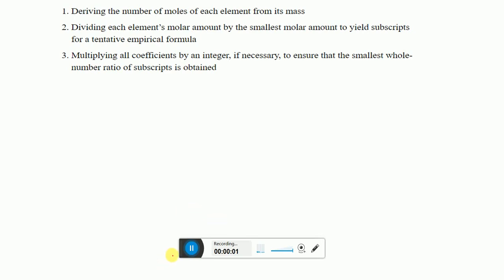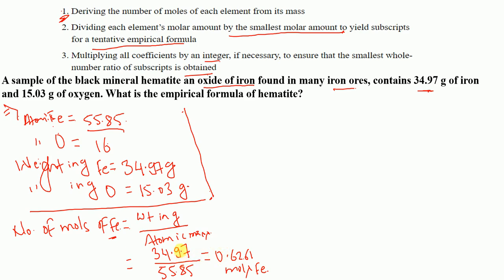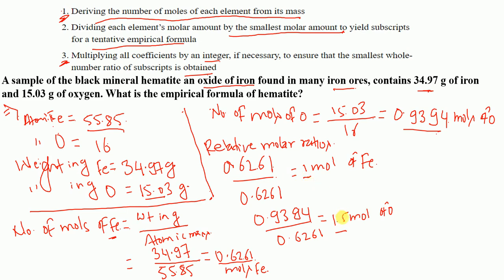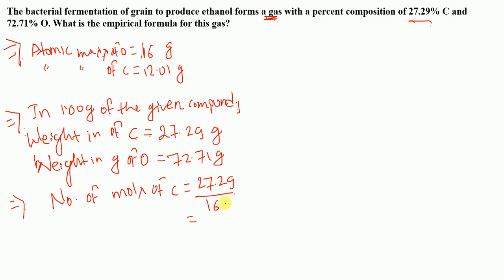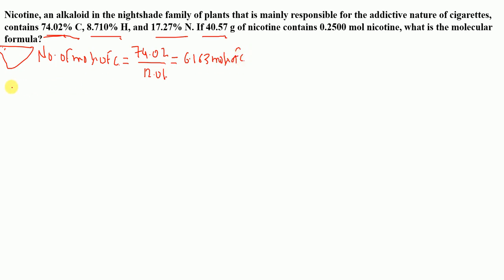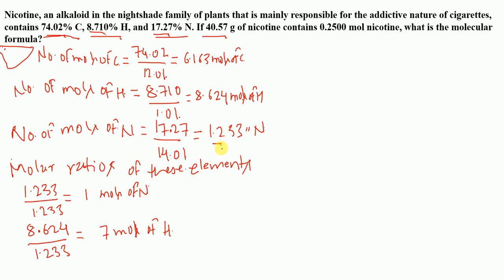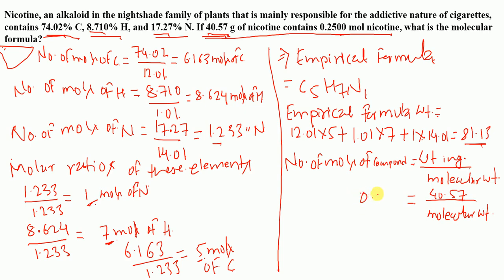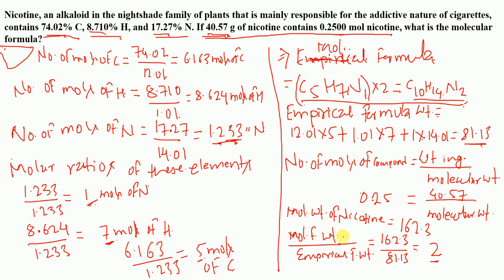Determination of empirical formula and molecular formula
In this video lecture, we solve multiple numerical problems in empirical and molecular formula determination from the composition of constituent elements i.e. from percentage of element, from gram composition of elements.